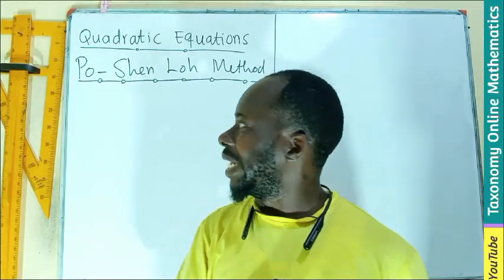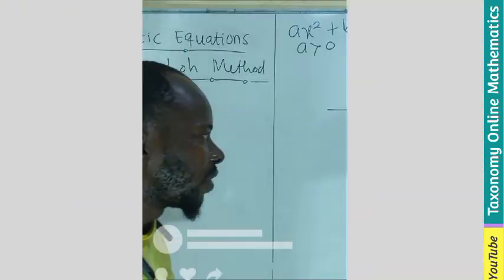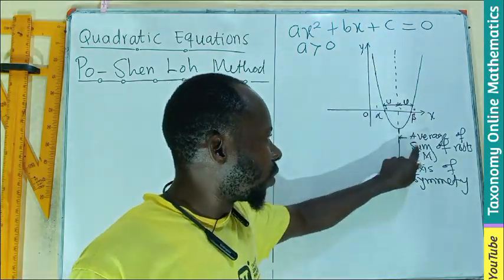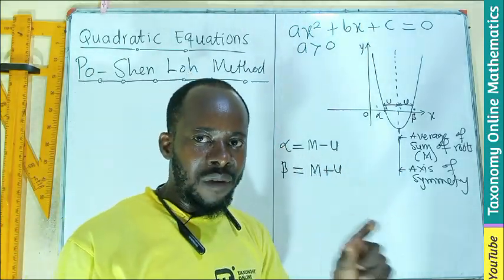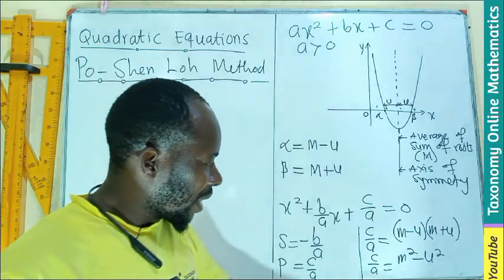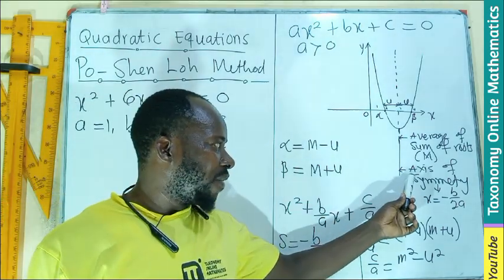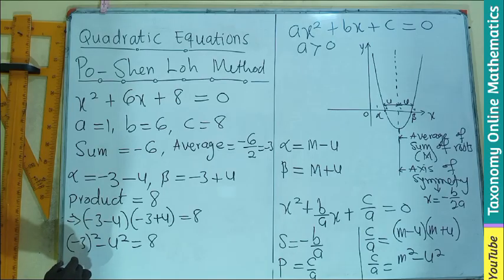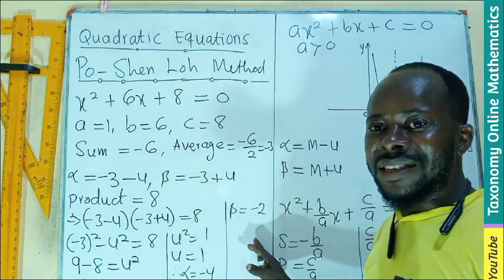Po-Shen Loh Method Explained | How to Solve Quadratic Equations Without Formula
Struggling with quadratic equations? In this video, I break down the powerful Po-Shen Loh Method — a smarter and more intuitive way to solve quadratic equations WITHOUT relying on the traditional quadratic formula.

You’ll learn:
✅ How the Po-Shen Loh Method was derived step-by-step
✅ The logic and thinking behind the method
✅ How to apply it easily to solve quadratic equations

This method simplifies problem-solving and helps you develop a deeper understanding of algebra — perfect for students preparing for exams like WASSCE, GCSE, SAT, and beyond.

Whether you're a beginner or looking for a faster alternative to the quadratic formula, this tutorial will change the way you see quadratic equations forever!

Po Shen Loh method
quadratic equations
solve quadratic equations fast
quadratic formula alternative
easy algebra methods
math tricks
Po Shen Loh quadratic
how to solve quadratics
algebra tutorial
WASSCE mathematics
GCSE math algebra
SAT math quadratic equations
step by step math tutorial
learn algebra fast